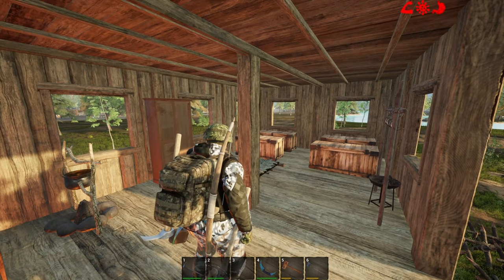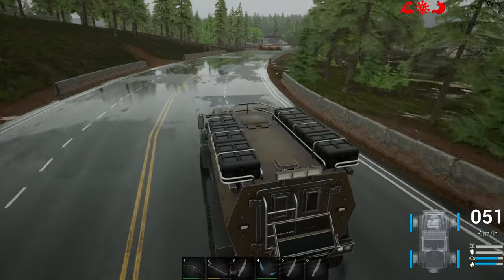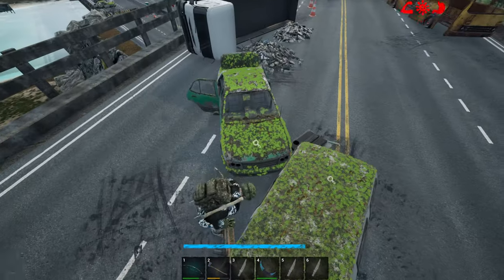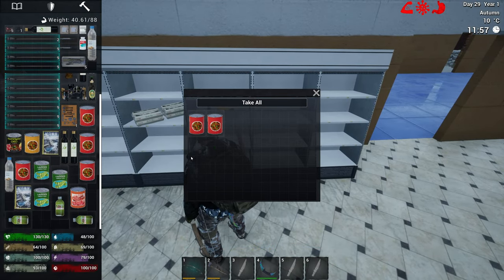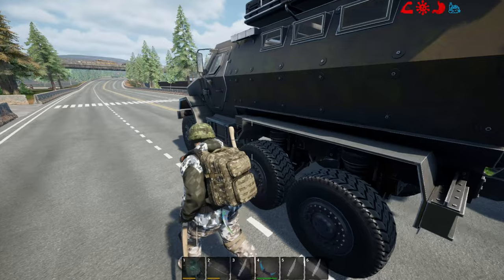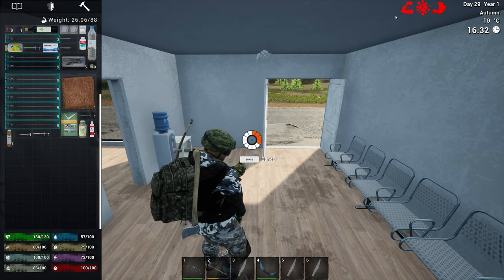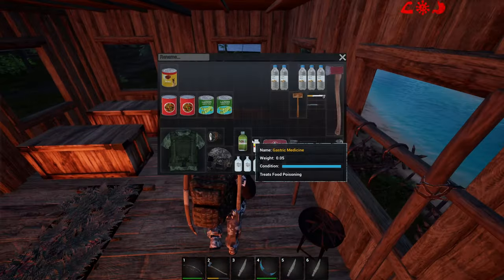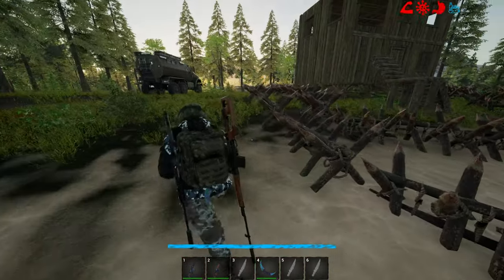Supermarket Sweep | EP5 | No One Survived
Welcome Everyone to No one Survived -
we take a first look at this new survival game and first impressions are very very good..

"No One Survived" is a multiplayer survival sandbox game, always pay attention to your character status and those dangerous zombies. You need to explore and collect useful materials and build a shelter in the apocalypse.
Learn the necessary knowledge, such as: medicine, electrical chemistry, tailoring, metallurgy, civil engineering, weapons manufacturing, etc.
Use this knowledge to build more high-tech equipment to help you survive in this world.